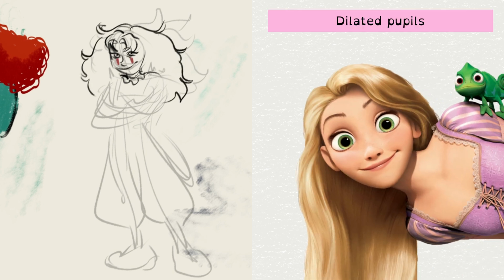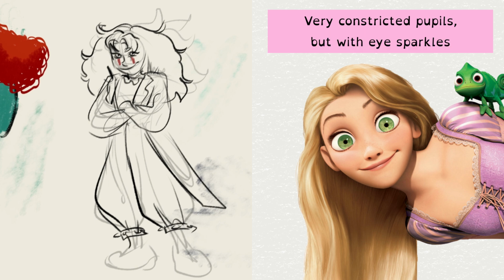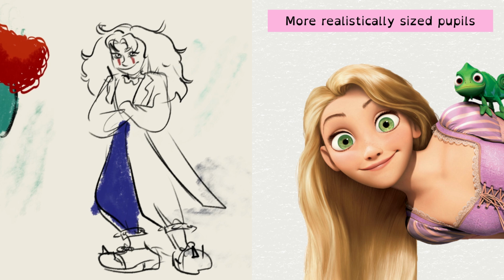Designing A New Monster High Generation: Clown! (Character Design Process)